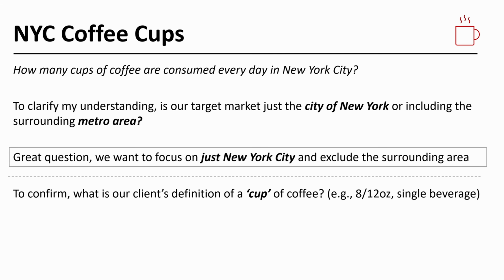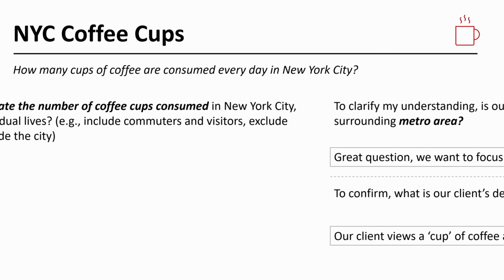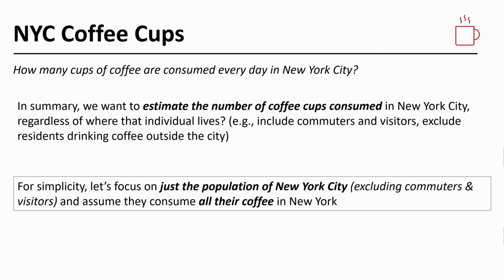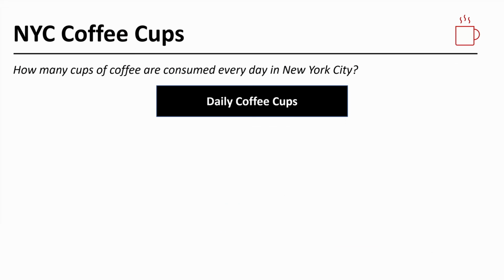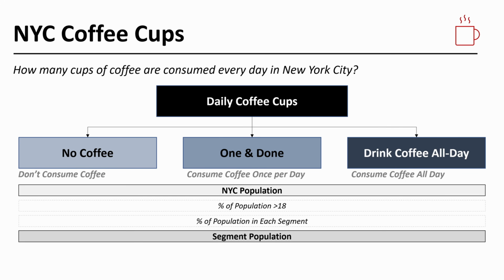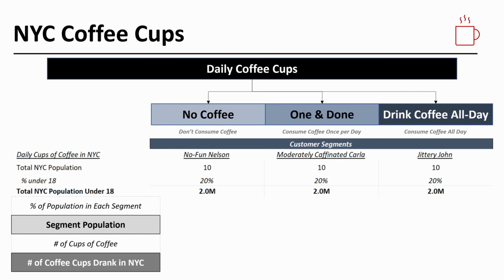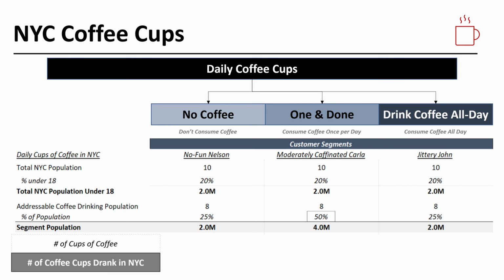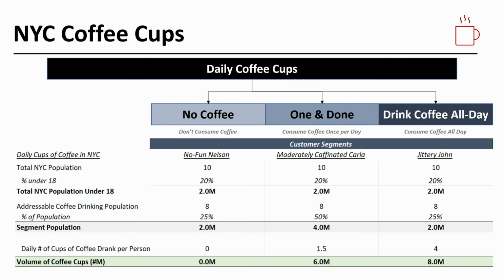Management Consulting Market Sizing Example (How Many Coffee Cups are Consumed in New York City?!)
In this video we walk through a market sizing exercise to estimate the number of cups of coffee consumed in New York City every day.

In this example of a consulting market sizing interview, we estimate the size of the US Pet Food market.

If you are interested in more consulting content, please check out the following videos: